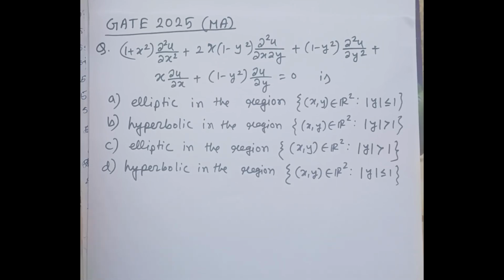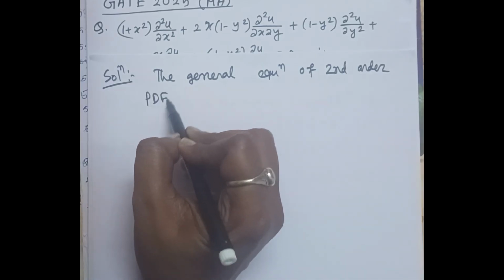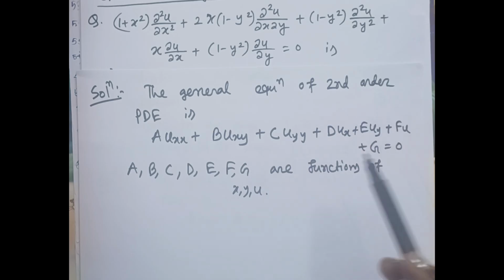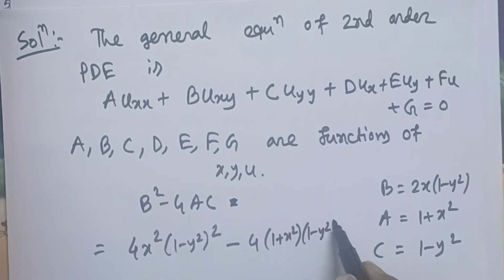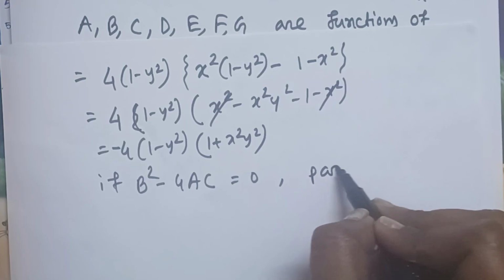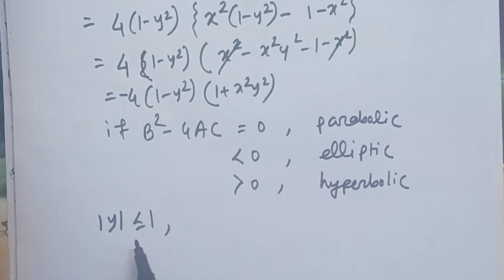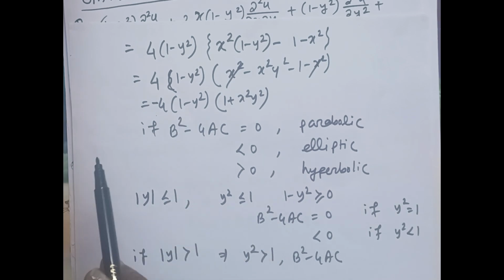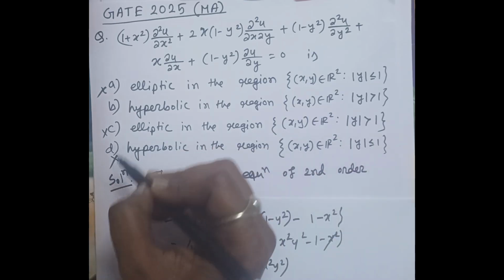GATE 2025 PDE Classification | Elliptic, Parabolic & Hyperbolic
In this video, I have explained the complete solution of a GATE 2025 question on the Classification of Partial Differential Equations (PDEs). The problem is solved step by step using standard criteria to classify PDEs into elliptic, parabolic, and hyperbolic types, as prescribed in the GATE Mathematics syllabus.

This video is especially helpful for GATE Mathematics aspirants, IIT-JAM students, and postgraduate students who want to build strong conceptual clarity in PDEs. The explanation focuses on identifying coefficients correctly, applying the discriminant method, and avoiding common mistakes made in exam situations.

Watch the video till the end to clearly understand the classification technique and confidently solve similar questions in the GATE exam.

Happy learning and best wishes for your GATE preparation!